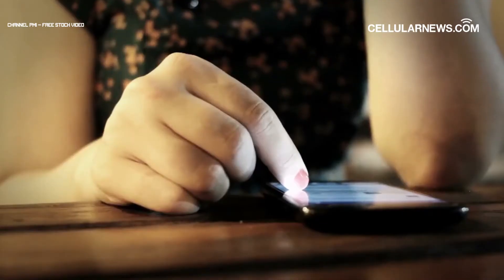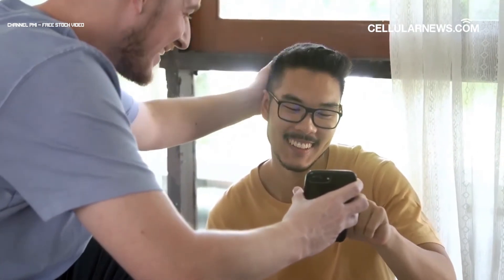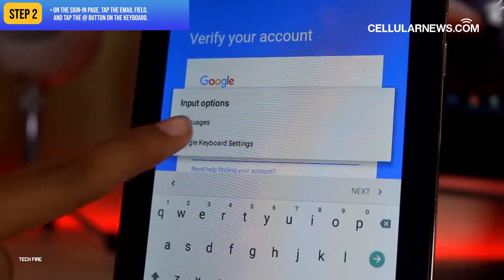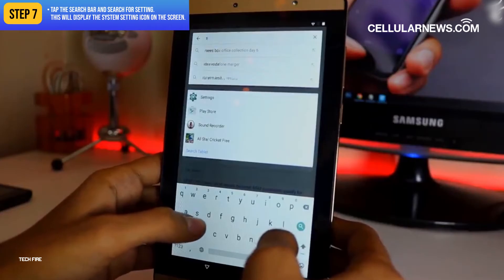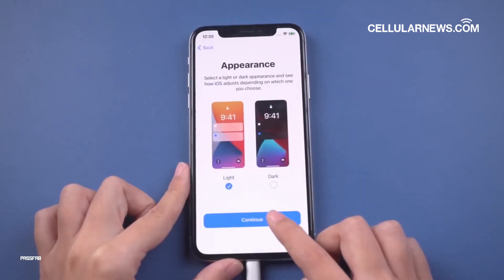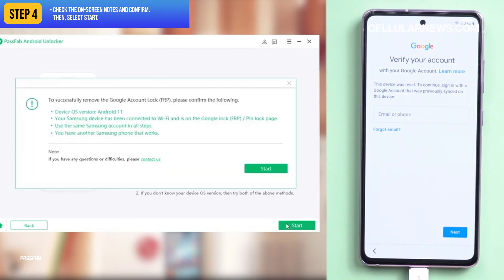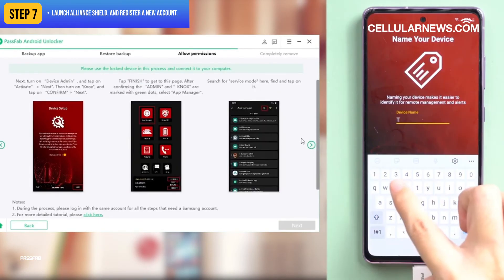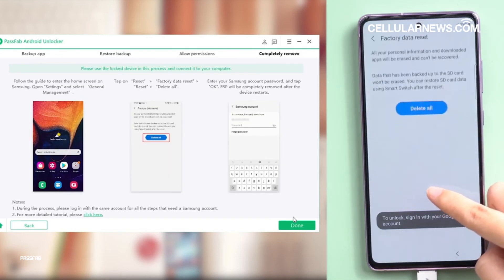How to FRP Bypass Lock on Any Android Phone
Since Android 5.1, Google has equipped Android phones with Factory Reset Protection (or FRP), making them inaccessible to those who don’t have the password of the Google account synced in the device.

However what happens if it’s your phone that you’re trying to unlock, and you’ve totally forgotten your email and password? This is where FRP bypass comes in handy.

In this video, you will learn two ways to bypass FRP and access your phone if you've forgotten your Google account details. Keep on watching!

0:50 Method 1
2:27 Method 2